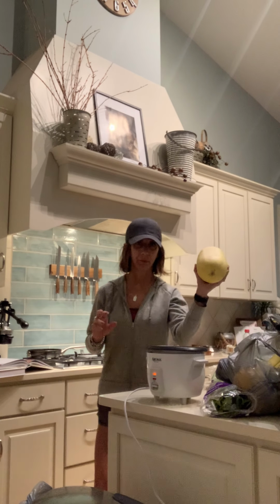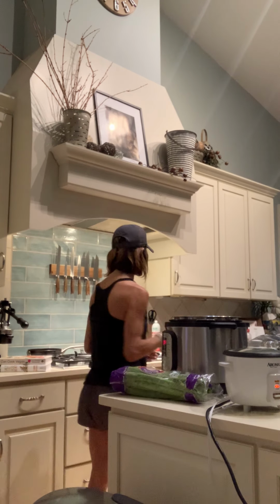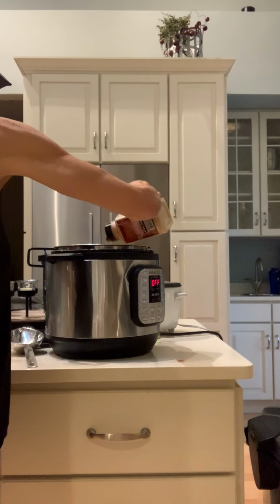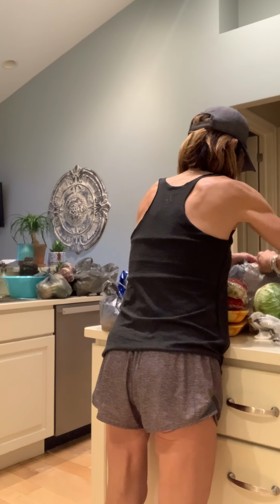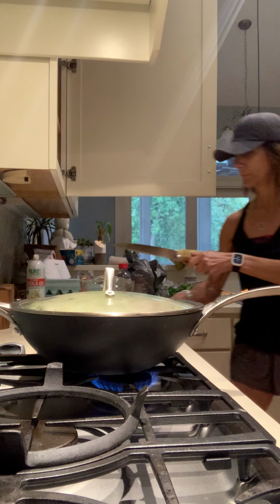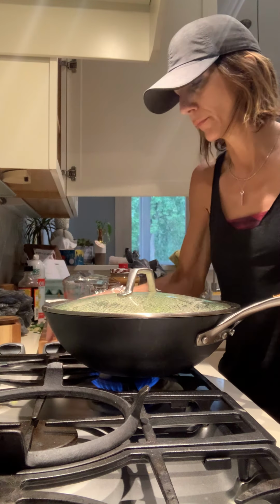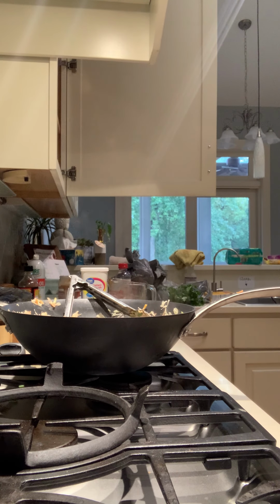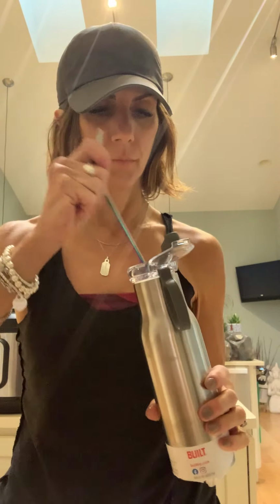Meal Prep Sunday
Egg Roll Bowl
Spaghetti Squash
Wild Rice
Navy Bean Soup

Prep in 30 minutes.